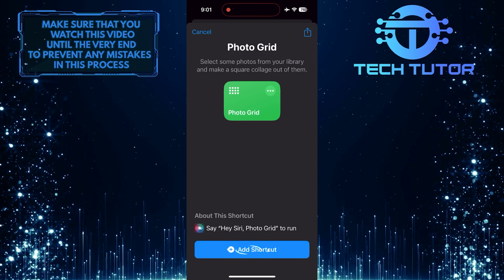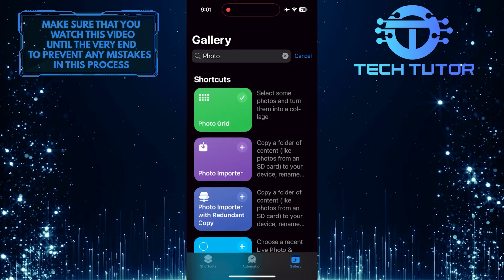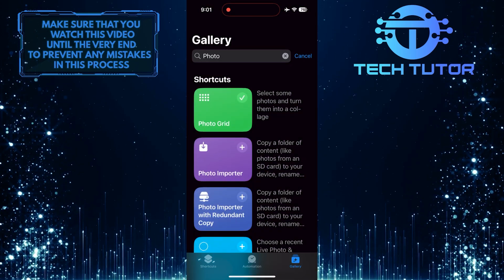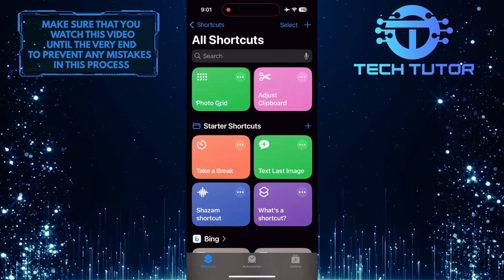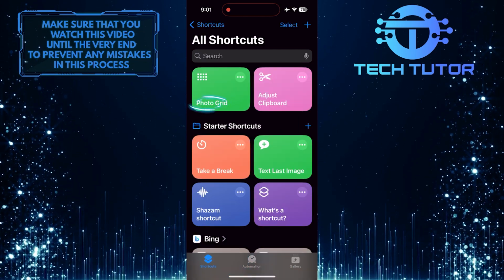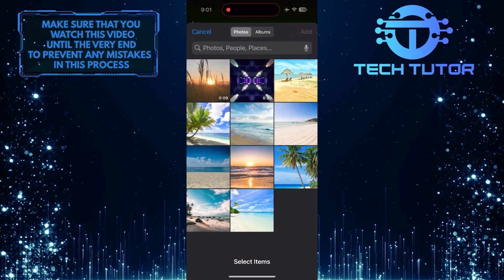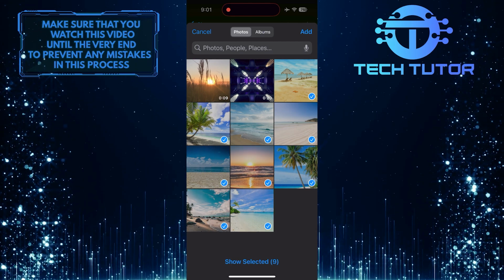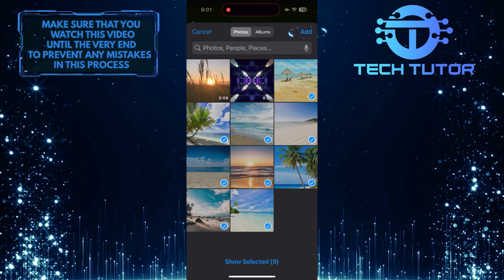How To Make Photo Collage On iPhone (FOR FREE)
In this short tutorial, we will show you how to make a photo collage on your iPhone in a quick and easy way. Photo collages are a fun and creative way to combine multiple images into one picture.